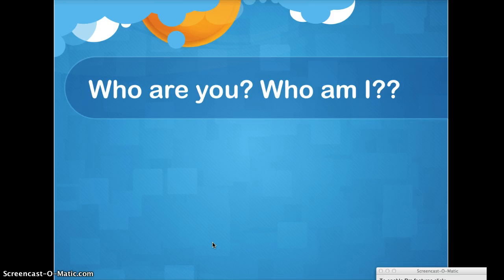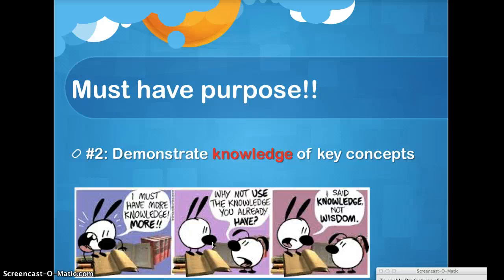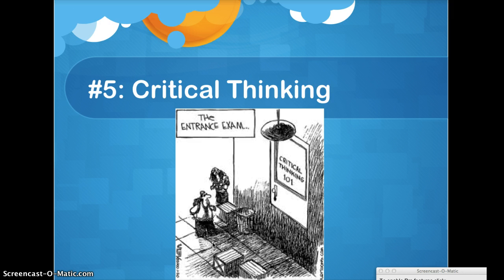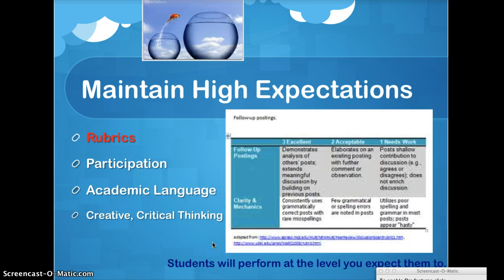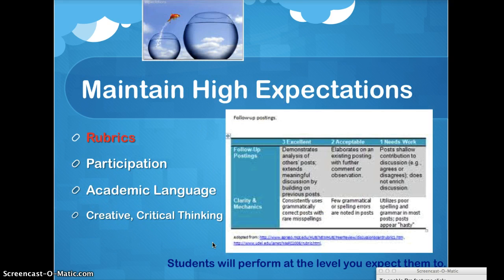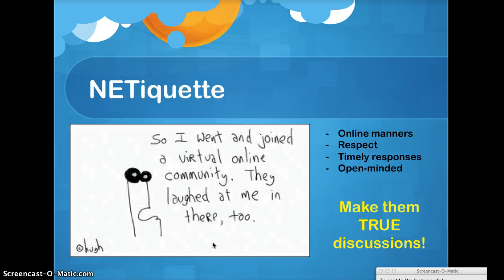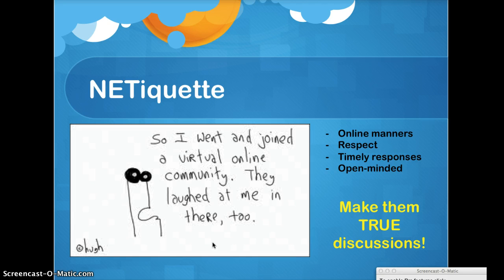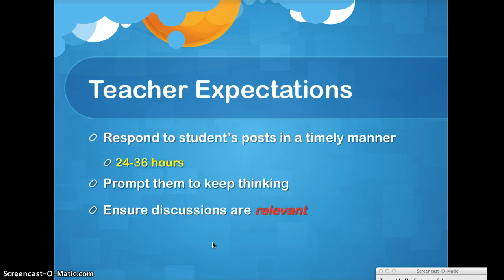Gift of the Gab: Leading Online Discussions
This 5 minute screencast desxribes the purpose of online discussions and offers various activities that can be accomplished through this course structure.